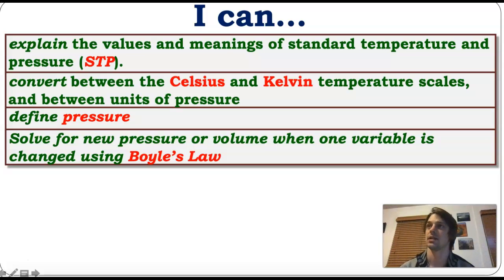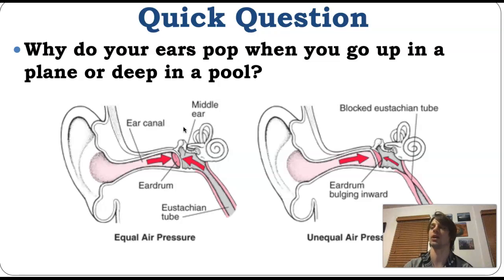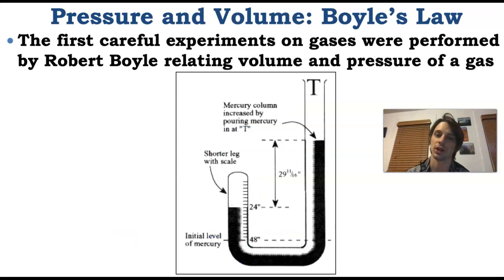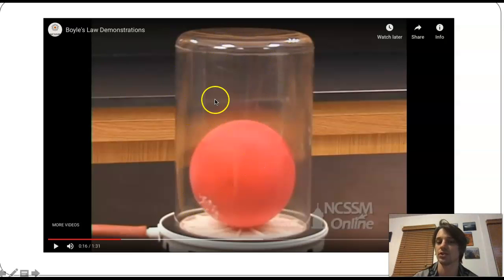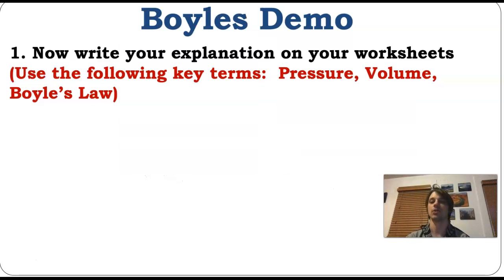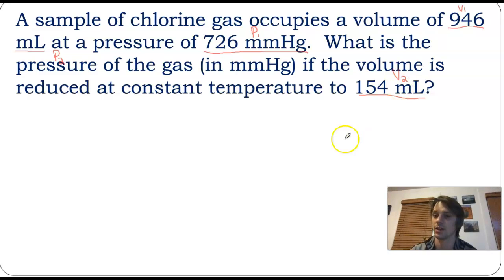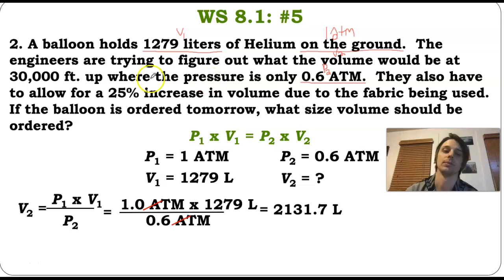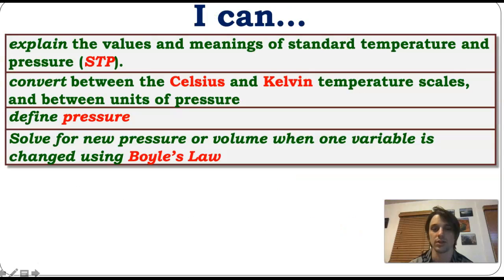Video #2 - Boyle's Law